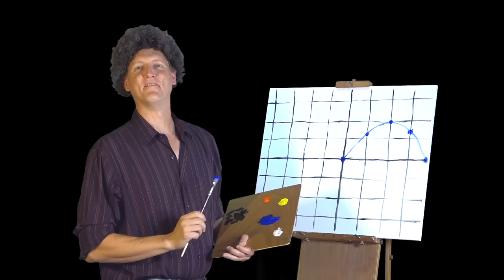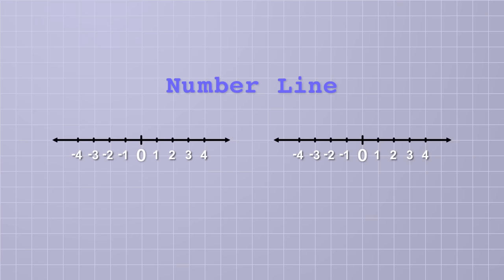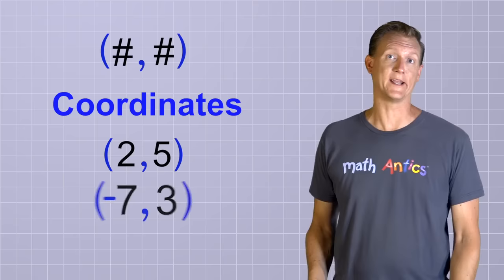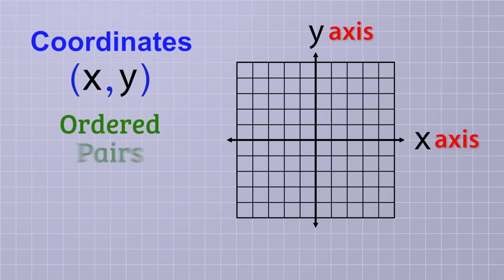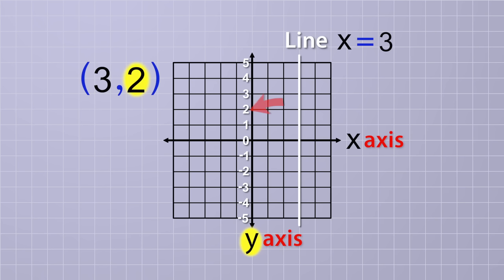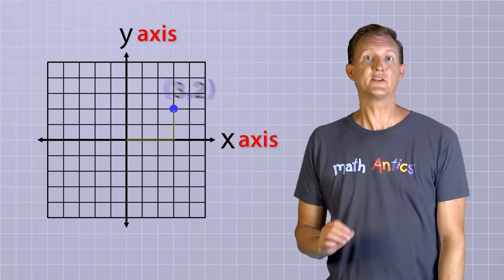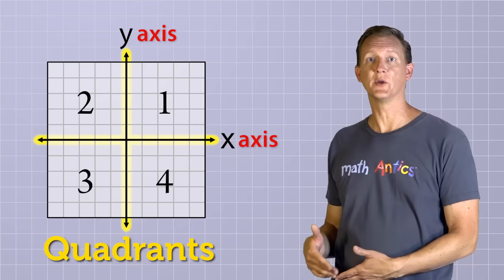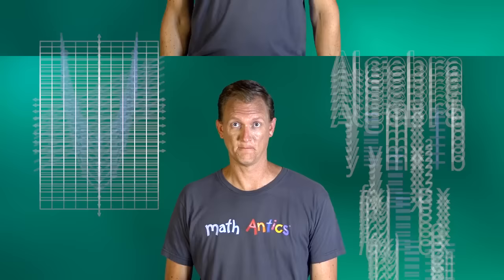Algebra Basics: Graphing On The Coordinate Plane - Math Antics